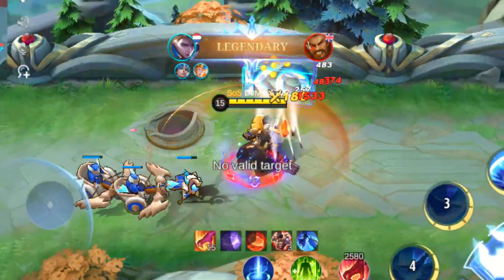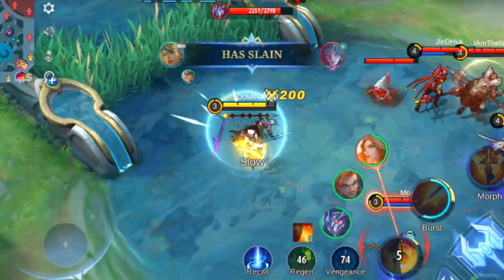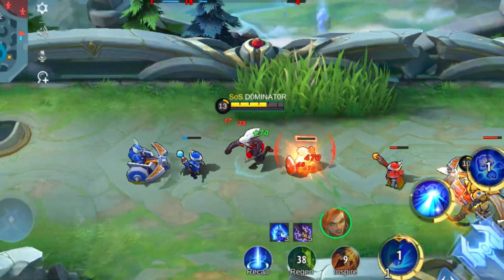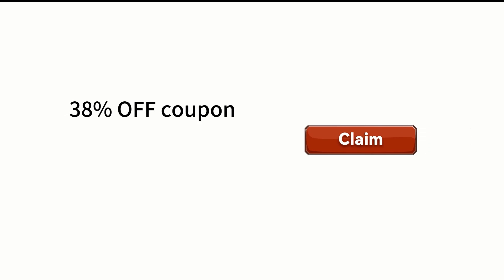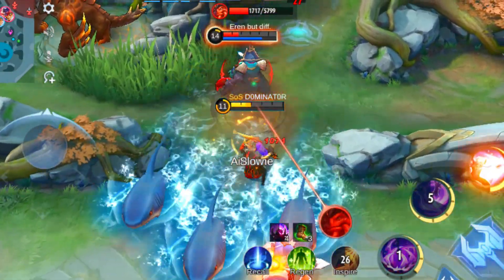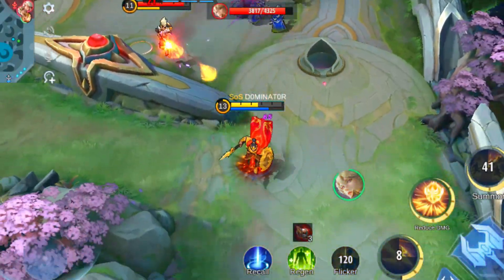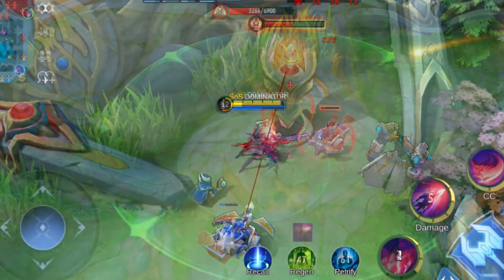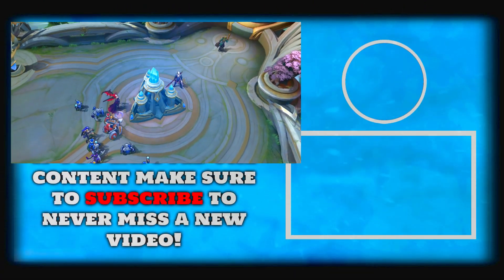5 BEST FIGHTER HEROES In Mobile Legends Right Now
Are you ready to conquer the battlefield in Mobile Legends like never before? Get ready to unleash the power of the best fighter heroes in the game with this ultimate guide! Discover the meta fighter heroes that will turn the tide of any battle in your favor and secure your team's victory!

In this video, we will delve deep into the world of Mobile Legends to reveal the best fighter heroes that have taken the meta by storm. From impenetrable defenses to devastating crowd control, these heroes are the epitome of fighting excellence. No more defeat, no more frustration - with the best fighter heroes in your arsenal, you'll be virtually unstoppable!

Join us as we dissect the top 5 figjhter heroes that every Mobile Legends player should know about. We'll explore their unique abilities, powerful combos, and strategic gameplay that make them the best heroes in the game. Whether you're a seasoned veteran or a newbie, this video will provide you with invaluable insights to elevate your gameplay and dominate the battlefield.

So, what are you waiting for? It's time to unleash the full potential of the best fighter heroes in Mobile Legends and become the ultimate force on the battlefield. Don't miss out on the opportunity to learn from the best and gain the edge over your opponents. Watch now and discover the true power of the meta fighter heroes - the best heroes in Mobile Legends!

Be sure to download AppGallery and benefit from the May campaign!

0:00 Intro
0:17 Hero #5
2:23 Hero #4
5:08 Hero #3
7:11 Hero #2
9:12 Hero #1